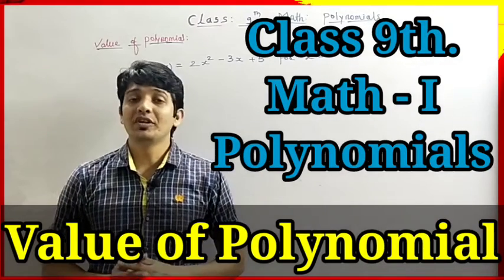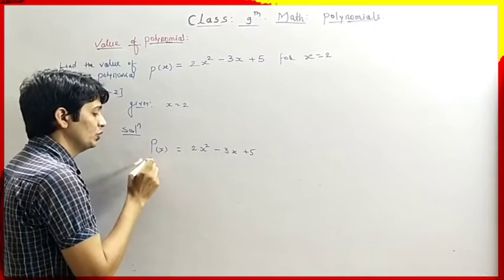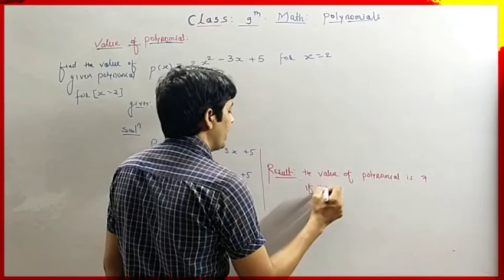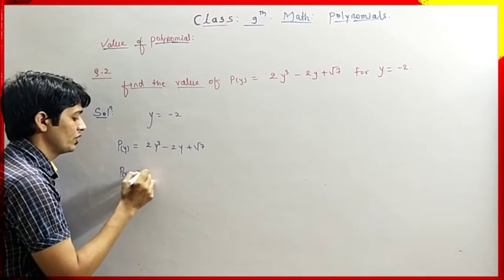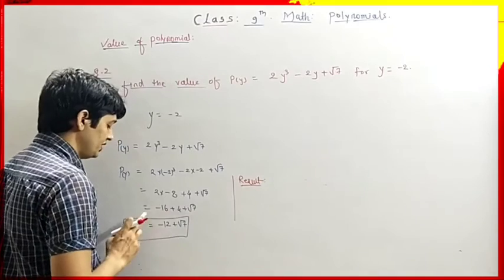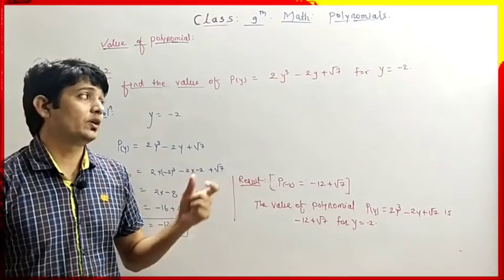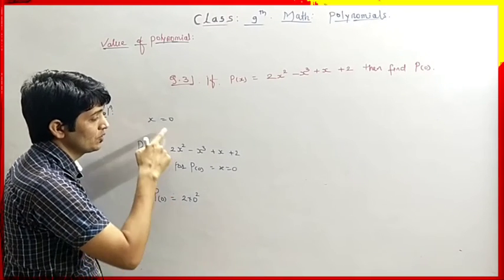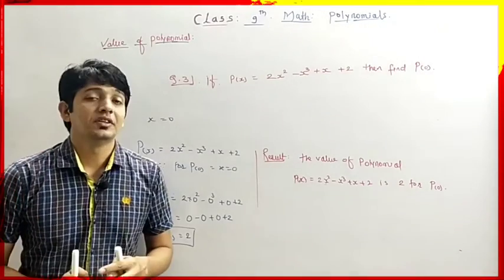Class 9 Math-1 || Chap-3 - Polynomials || Value of Polynomials || Lecture 7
Class 9th
Mathematics
Part -1
Algebra
Chap -3 Polynomials
Lecture 6
Value of Polynomials
Solved Problems